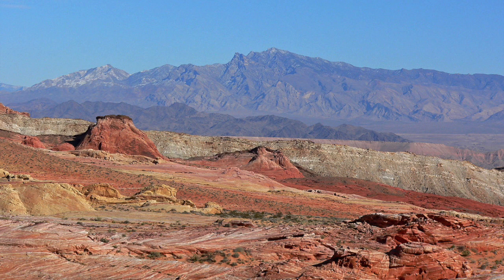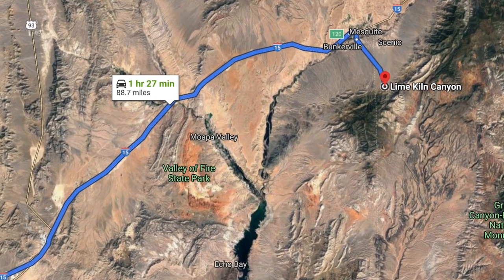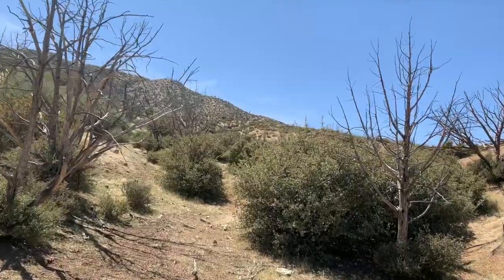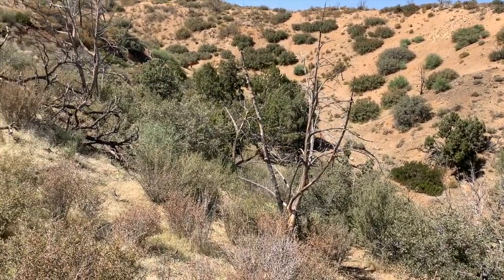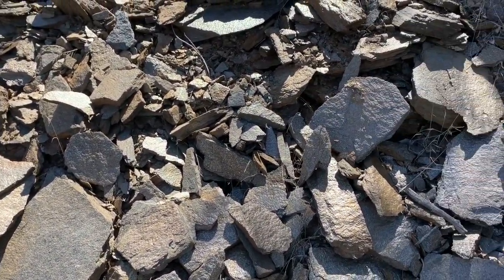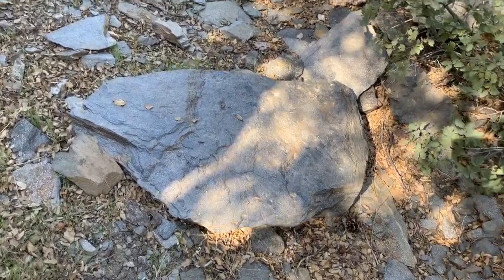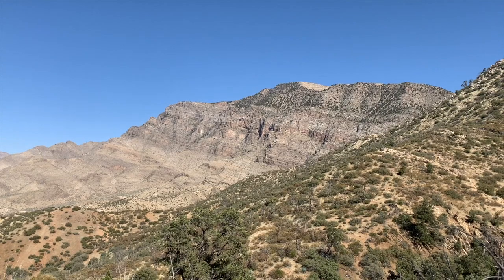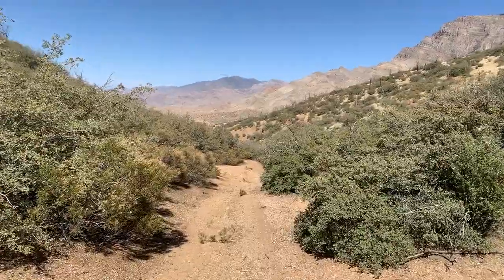Rockhounding Precious & Semi-Precious Gems in the Virgin Mountains- FINDING RARE GEMS NEAR VEGAS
In this episode of Solomon's Vegas Adventures, Solomon and Eyubed ventured out into the Virgin Mountains in search of Beryl, Tourmaline, Chrysoberyl, Garnet, and other rare, semi-precious to precious gems.

The Virgin Mountains are a mountain range located about 80 miles northeast of Las Vegas, right near the town of Mesquite, straddling the Nevada-Arizona border. Where Eyubed and Solomon were was technically in Mohave County, Arizona.

The Virgin Mountains make up the transition between the Basin & Range and the Colorado Plateau, and they are rich with geologic interest. A swarm of Lithium-Beryllium-Boron Bearing Granite Pegmatite Dikes & Veins are located in the northern foothills of the range, and that is precisely where Solomon and Eyubed went on this Vegas Adventure. They found Tourmaline, Beryl, Chrysoberyl, Garnet, Quartz, Perthite, Lepidolite, and HUGE MUSCOVITE CRYSTALS. The muscovite specimens out there are multiple feet long/wide. It is a true pegmatite deposit.

CORRECTION ON BERYL'S CHEMICAL FORMULA: In the video, I labelled Beryl as Be3Al2SiO6 for some weird reason. The actual chemical formula of Beryl is Be3Al2Si6O18. Don't know why I SiO6'd it. It's a cyclosilicate mineral, so it has to be Si6O18 to atomically make sense. Silly me, my apologies for the folly.

The area is located on BLM land, so rockhounding and taking specimens of your own is perfectly legal. It's located in the boonies, and beware of cattle, as they roam free out there. We ran into a family of cows, and we're lucky that they just turned the other cheek. The area we went to is overgrown as well. There is a dirt "road" that goes into the hills, but perusing anywhere in those hills west of the main road is worth it, as they are all composed of that granite.

The area we rockhounded at is located at a place called Lime Kiln Canyon, and it is accessible via a dirt road from Mesquite. A 4x4 is not needed, as any high-clearance vehicle can make it up there. Beware of dune-buggies, as lots of people go out there on their buggies to 4 wheel. To access the area, head north on I-15 from town, get off at exit 120 in Mesquite for Falcon Ridge Pkwy, head east on the main road, turn right on Riverside Rd, cross the Virgin River, and take the first left turn after the river. Continue on that road for about 8 miles. We park at one of the primitive camping spots right when we got to the foothills. Just head west from the road and that's where you'll find the best specimens. We dubbed the area "Chad Mountain" as a joke. Be careful out there, as there are no marked trails other than a few dirt "roads", cattle roam free, and the area is wooded and steep.